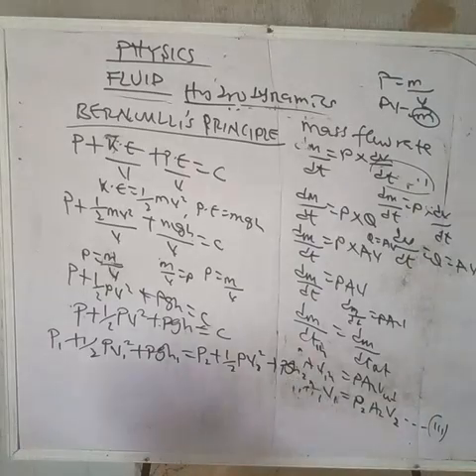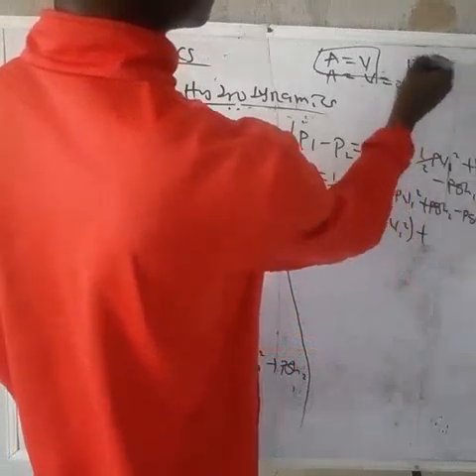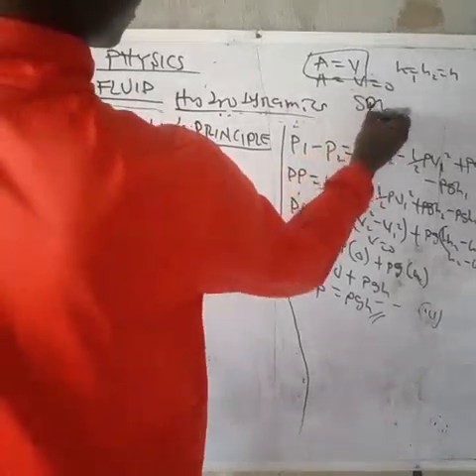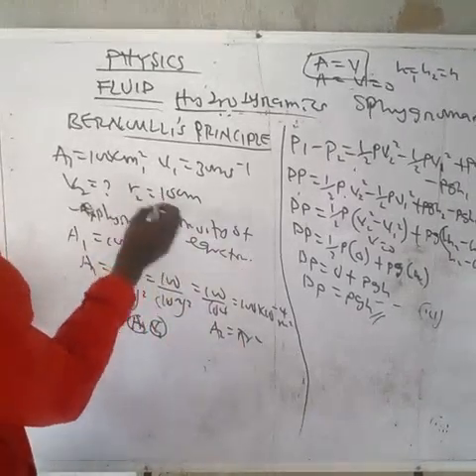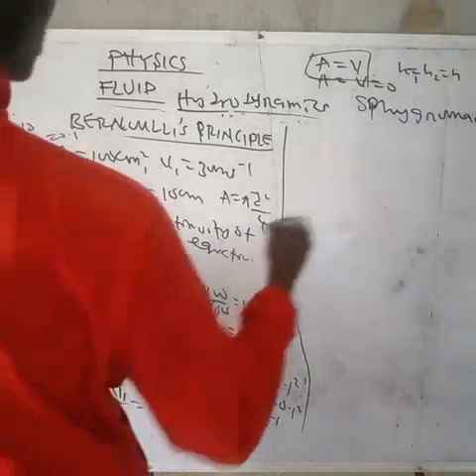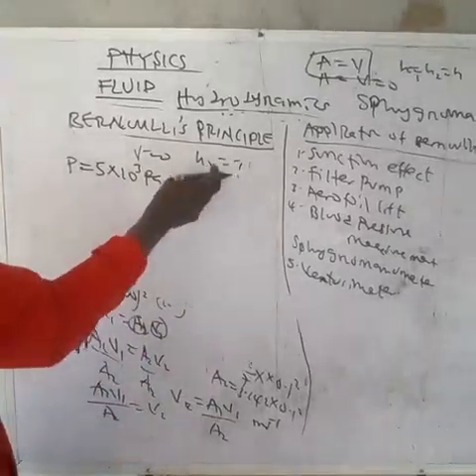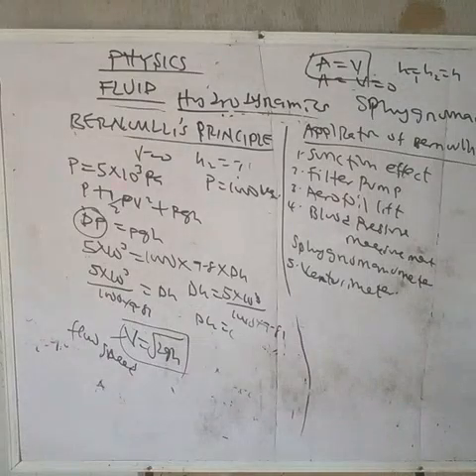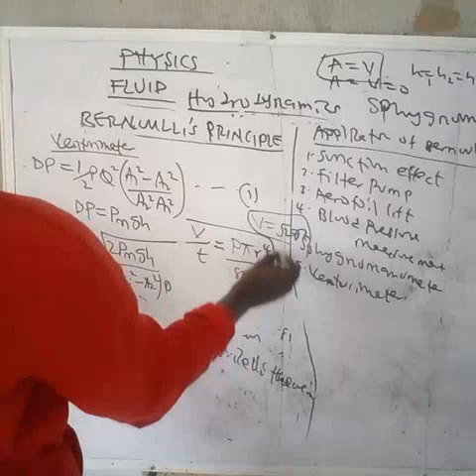FLUID MECHANICS PT3 (HYDRODYNAMICS)